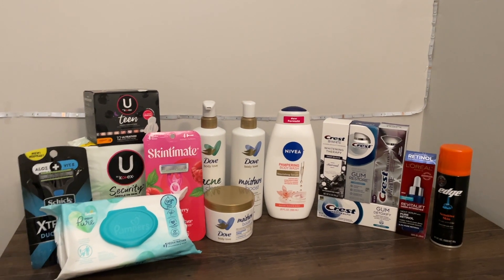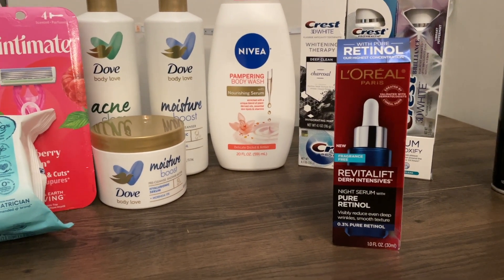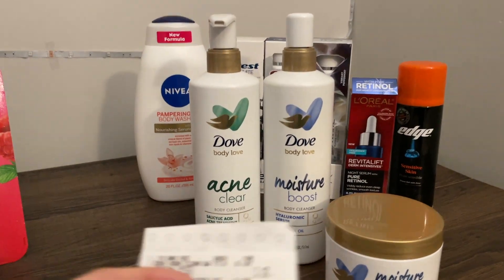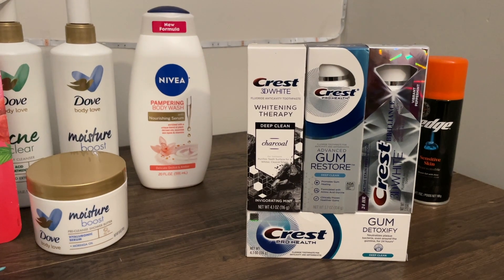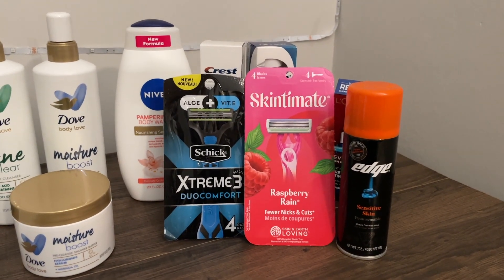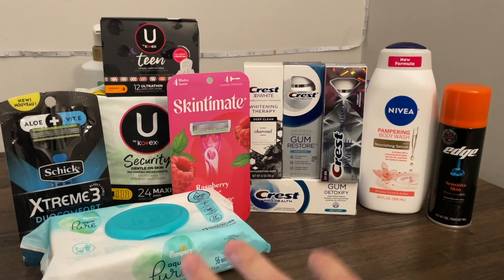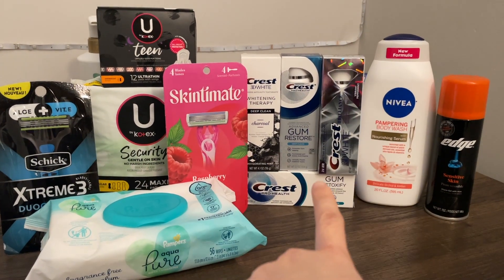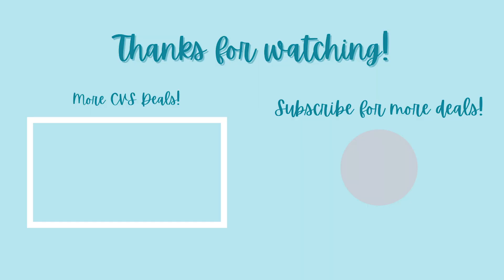MIDWEEK CVS HAUL!! 3/27-4/2 | MONEYMAKER CREST, SHAVE, FEMININE CARE, NEW DOVE + FETCH/IBOTTA DEALS!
Hi friends!

I didn’t expect this midweek haul to be so interesting! Grabbed a ton of new items like the retinol from l’oreal as well as the new Dove body love line! Ibotta and Fetch really came in clutch so if you aren’t using those rebate apps, highly recommend signing up!

Ibotta Signup! Get an extra $10 when you submit your first receipt
Fetch Signup! Get an extra $2 when you submit your receipt
Sign up for Rakuten and get $30 back on $30!